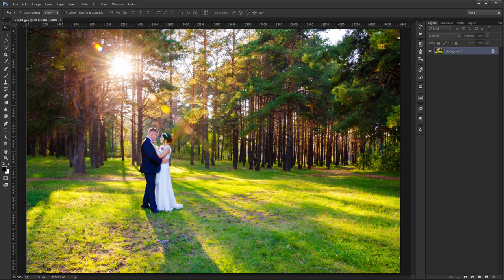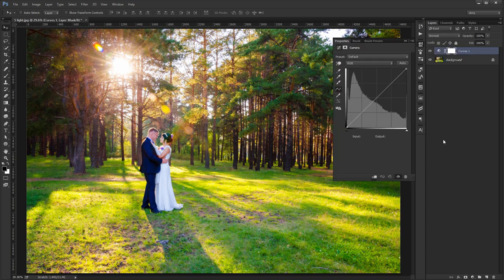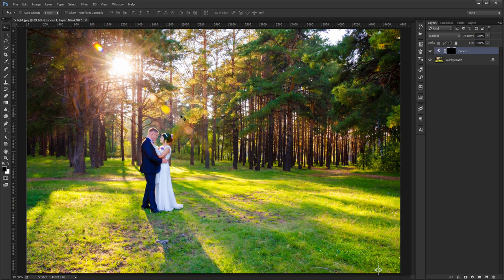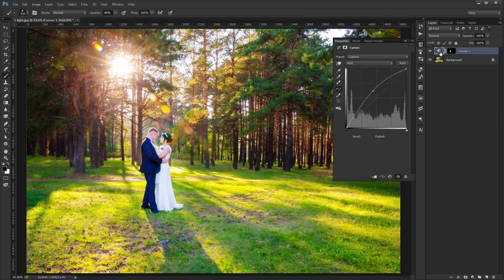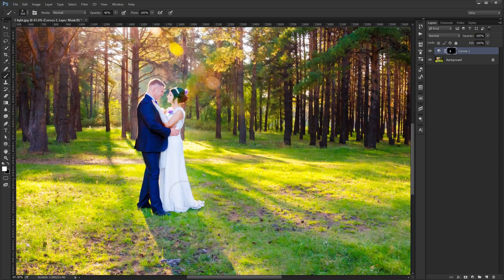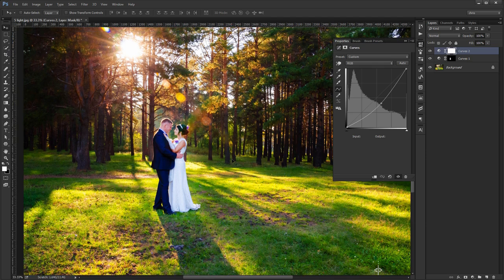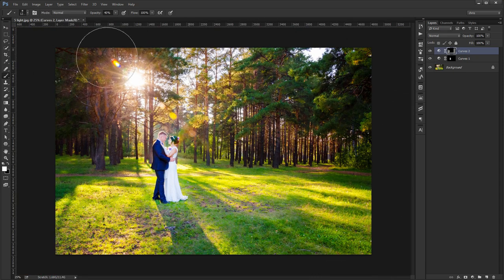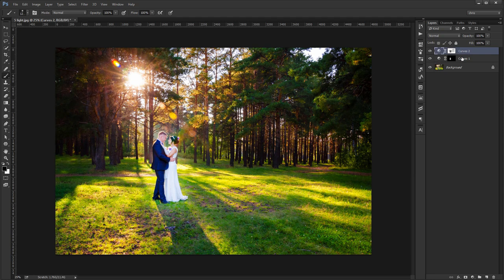How to Add Light to a Specific Area in Photoshop | Make Photos Pop Instantly!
🔥 Learn how to instantly improve your photos by adding light to specific areas using Adobe Photoshop! Whether you're editing portraits, landscapes, or creative shots — this simple lighting trick will make your images stand out. Perfect for beginners and pros alike!

✅ In this video:
- Add light to highlight any area
- Create dramatic effects
- Use gradient & brush tools efficiently
- Make dull photos look dynamic

📸 Software Used: Adobe Photoshop (Any version that supports adjustment layers)

photoshop lighting tutorial
photoshop light effects
how to add light in photoshop
photoshop photo editing
improve photo in photoshop
photoshop lighting trick
add glow in photoshop
retouch in photoshop
photoshop highlights shadows
photoshop brightness